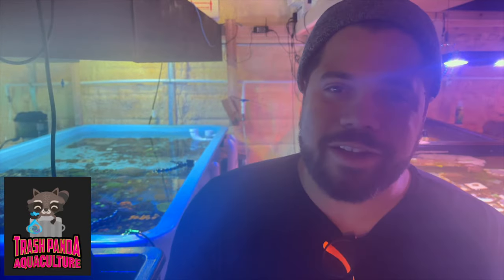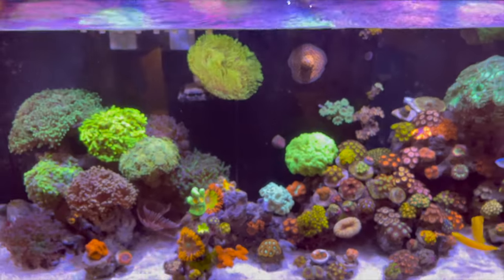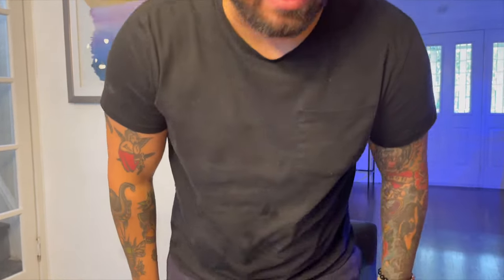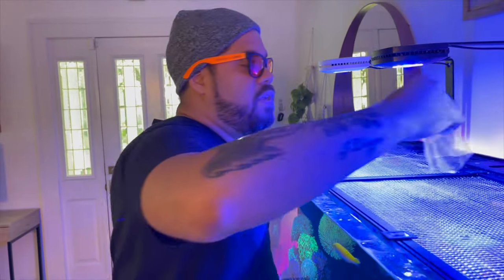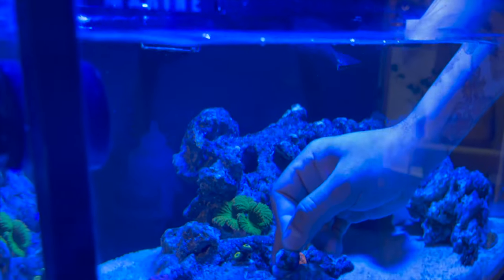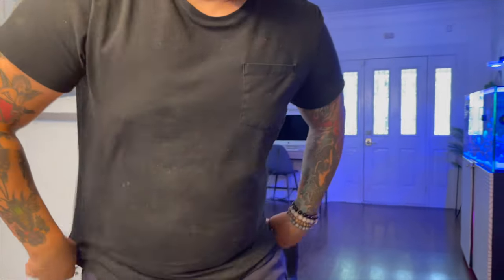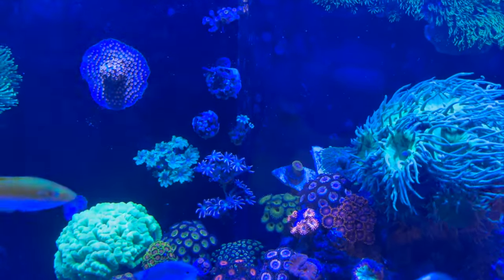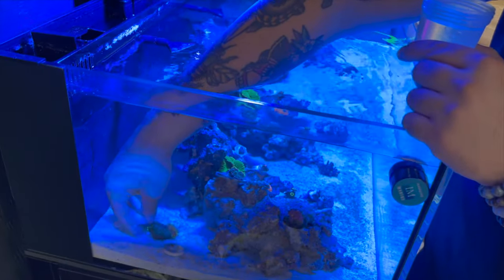New Zoas, Clove polyps! And New Reef Tank!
this is a long one! New zoanthids, corals and a sneak peak at the new reed tank!

koen fagen -escape feature lena Luisa

jarico-island

fredji- happy

Liqwid- show me

Lichu- rain island